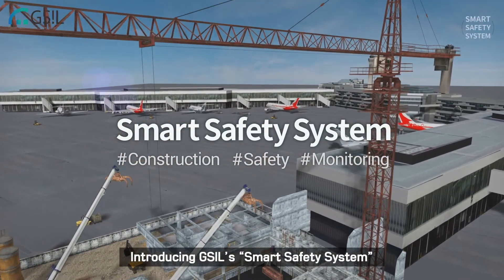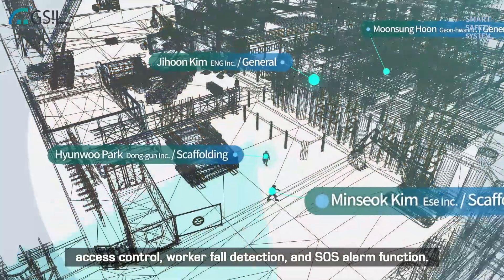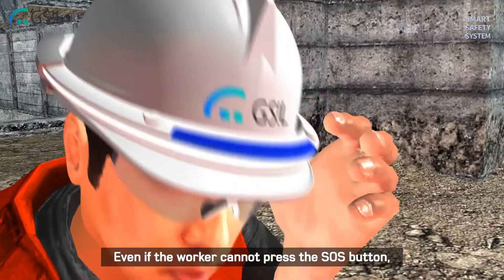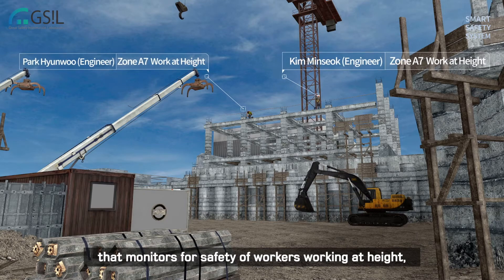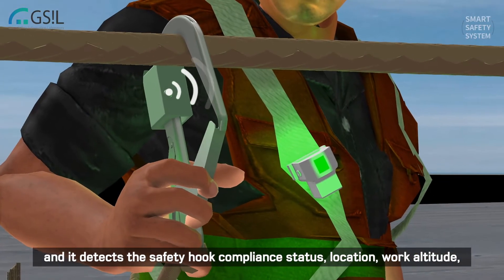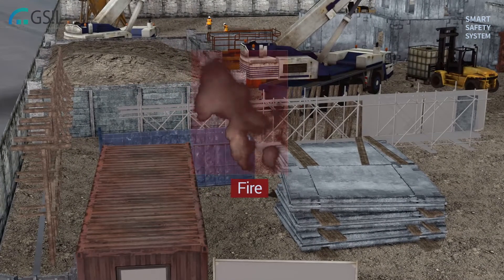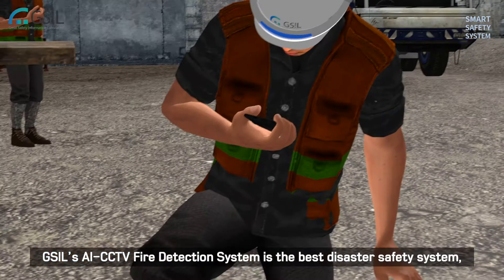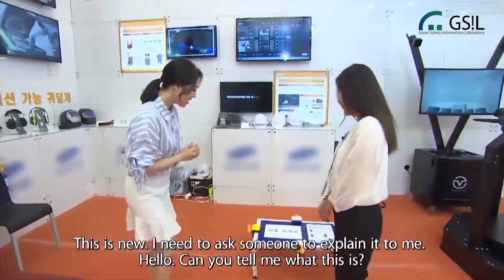GSIL Smart Safety System New Technology Introduction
"SEEING THE DANGER is the BEGINNING OF SAFETY."

GSIL utilizes big data and IoT technology to advance the safety of industrial sites.
-Big Data Solution Risk Matrix
-Connect from construction to maintenance with one safety infrastructure
-Integrated safety management in cities such as disasters, environment, and transportation